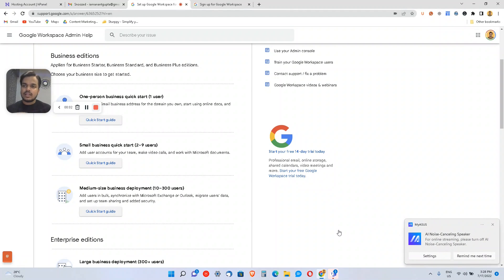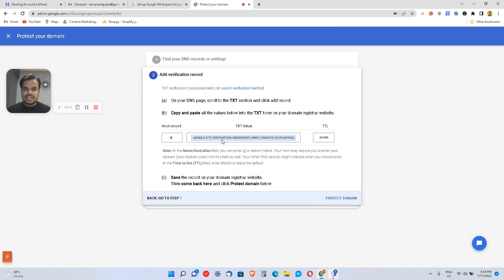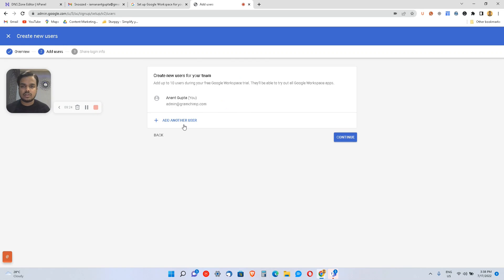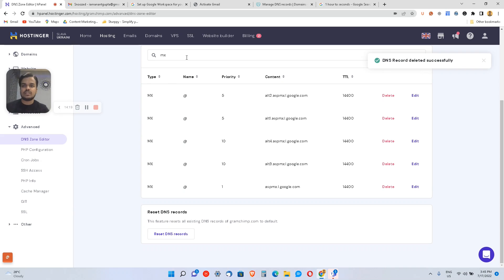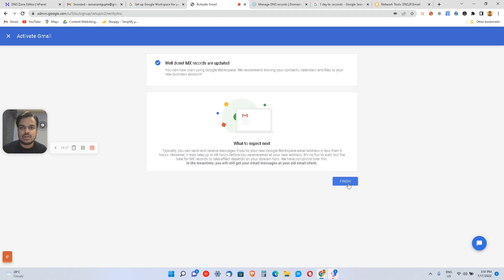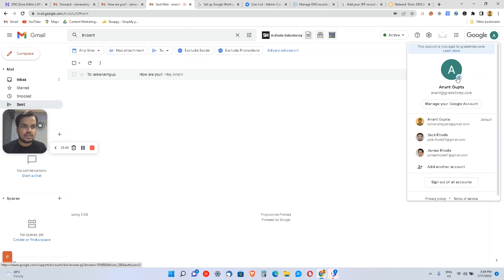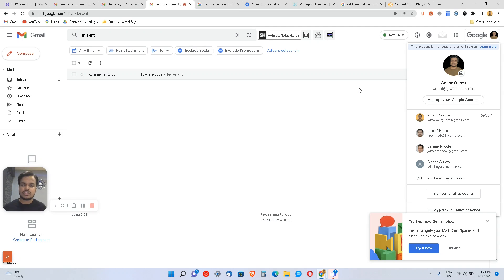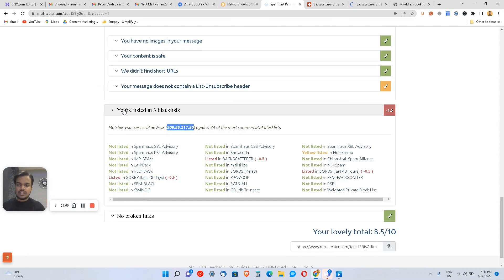How To Setup Business Email with Google Workspace (G Suite) to Send Unlimited Cold Emails in 2025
Are you looking for a way to easily send cold emails? 🪄 Google Workspace can help. Google Workspace is a great way to keep your business organized and efficient. But setting it up can be tricky.

So sit back, relax, and let Google Workspace email take care of everything for you.

What is Google Workspace Email?
Google Workspace Email is a feature that allows users to create and manage email addresses for their domain through Google. This feature provides an easy way for users to keep all their email accounts in one place, and also allows them to use their custom domain name as the email address.

You'll learn how to improve your cold email deliverability with Google Workspace. You'll learn how to create a Gmail account for your workspace, set up SPF and DKIM records, and configure your MX records. We'll also show you how to troubleshoot common delivery issues.

0:00 - Introduction
0:45 - Create Google Workspace Account
2:17 - Verifying Domain (Setting up DKIM & DMARC)
4:15 - Create new email accounts
5:44 - Setting up MX Records
10:20 - Setting up the SPF Record
11:40 - Managing Email Accounts inside Google Workspace
12:17 - Signing in with business email account
12:44 - Setup profile picture for Google Workspace Email Account
15:30 - Verifying email configuration with Mail-Tester
18:17 - Warming Up Email Accounts for best deliverability